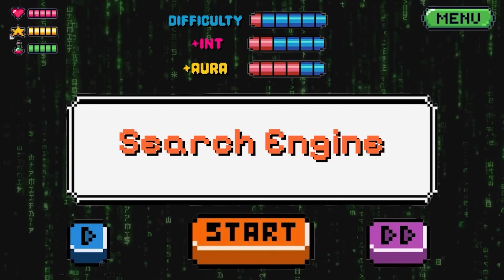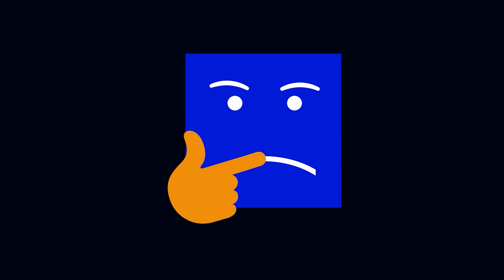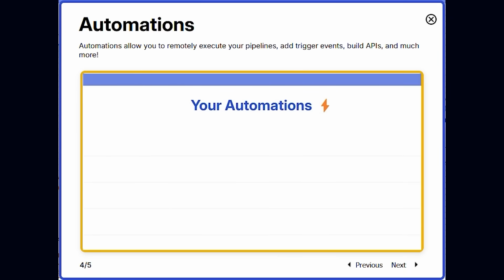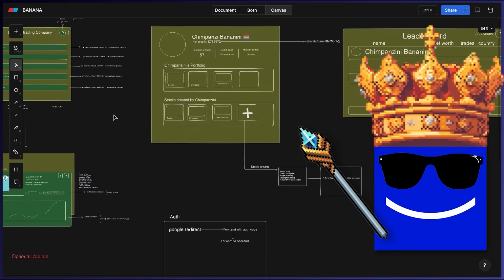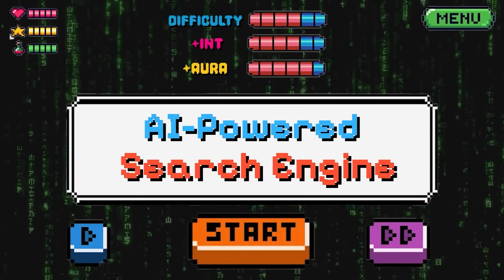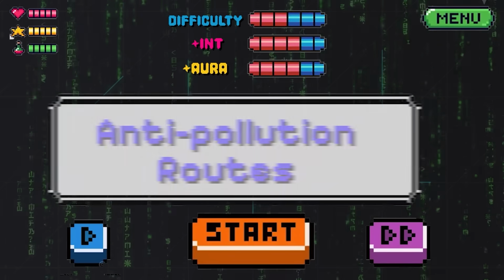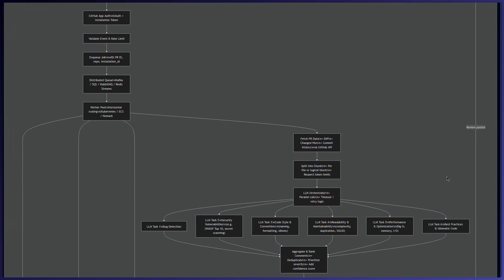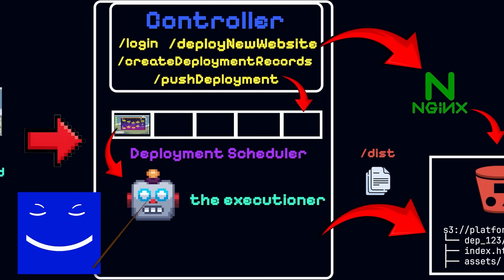11 CRAZY Backend Project Ideas That Pushes Your Limits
Backend and Full stack project ideas you never knew were possible

🔵 wanna say hi?

Hey, I am Manware🙂. My motive is to spread awareness and share what I learn solving my problems.

► Music Used🎵:

1. "[FREE FOR PROFIT] HARD AGGRESSIVE TRAP TYPE BEAT GLORY" by KaalaH
2. Waltz of the Flowers - Tchaikovsky
3. Sweden - C418
4. Jeremy Blake - Powerup
7. "FREE FOR PROFIT] HARD TRAP TYPE BEAT MERCY" by KaalaH

► Chapters:
00:00 - Absolute Cinema
00:29 - Project 1
01:29 - Project 2
02:23 - Project 3
02:53 - Project 4
04:14 - Project 5
05:04 - Project 6
06:00 - Scrimba
07:05 - Project 7
07:59 - Project 8
08:49 - Project 9
09:51 - Project 10
10:32 - Project 11

Still reading? You weirdo...